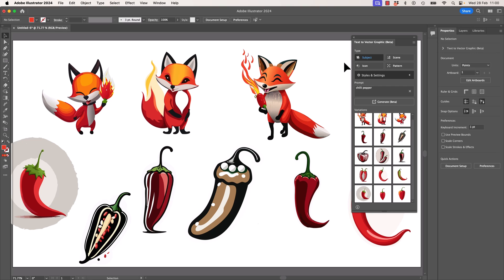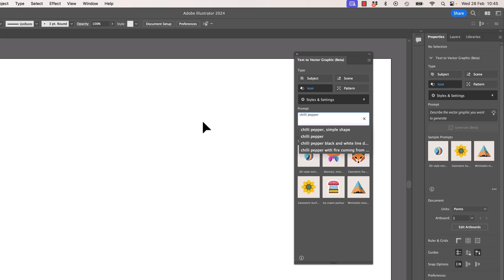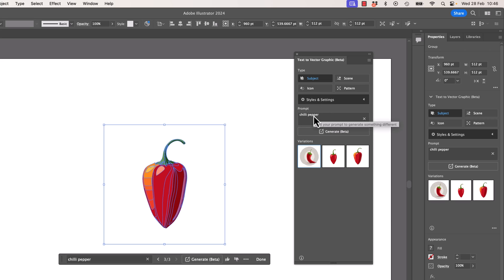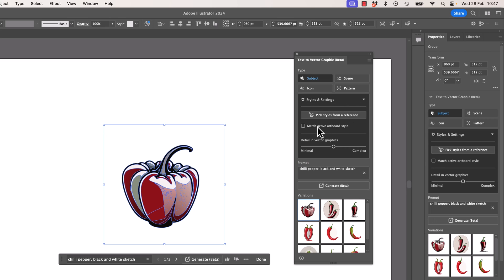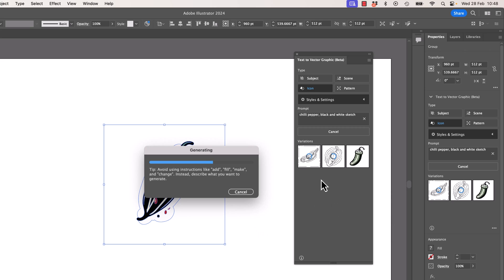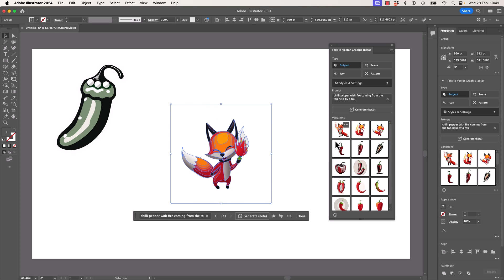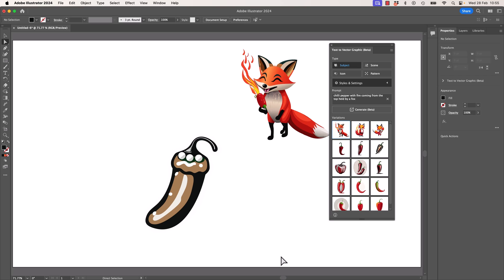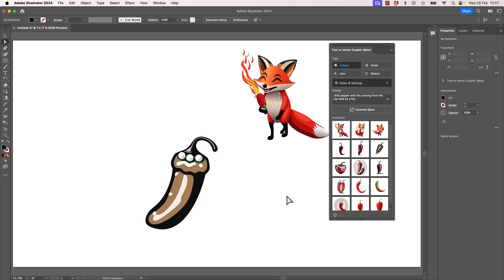How to Use AI in Illustrator | Latest 2025 Update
Learn all about the new Illustrator Ai features you now have access to with the latest Adobe Illustrator update released in 2024. Create brand new images, generate images with text, use illustrator to generate logos and even more is now available with the Ai features within Adobe Illustrator.